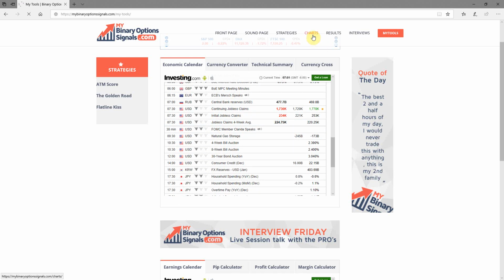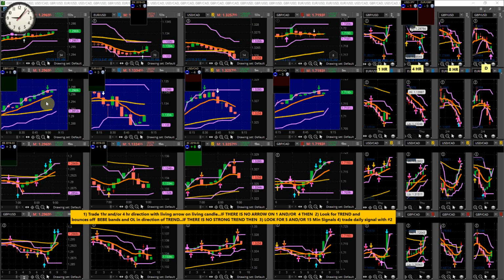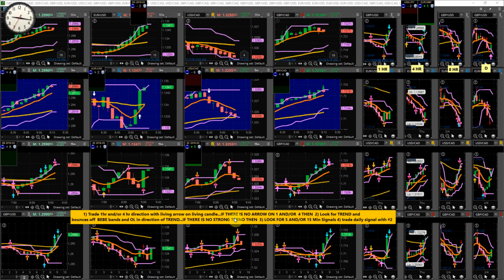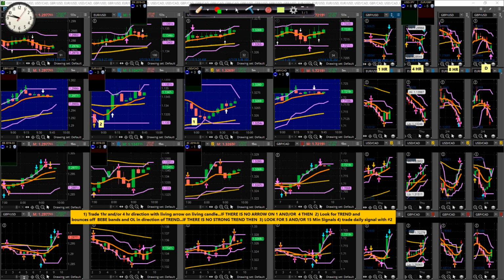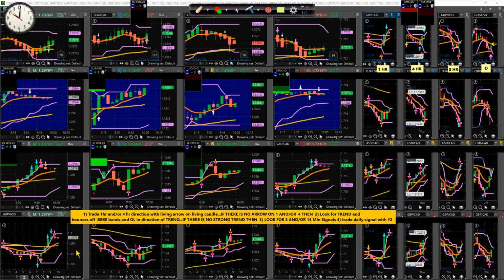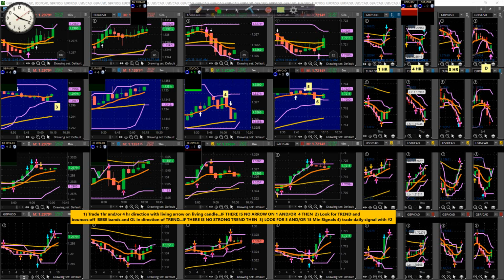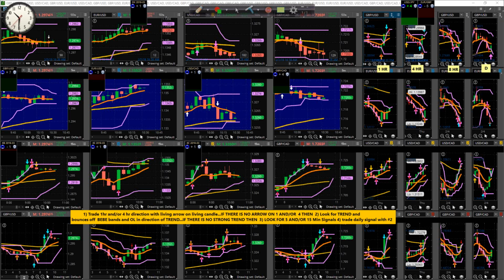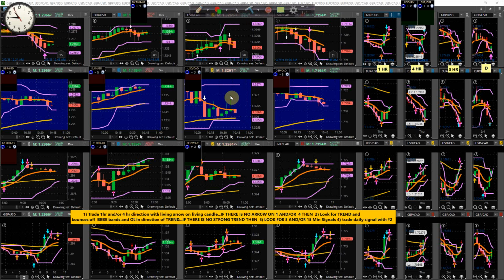Live Trading Forex with Tiger MT 2